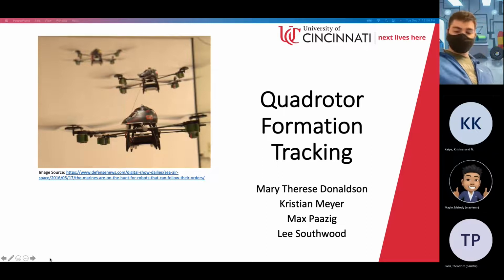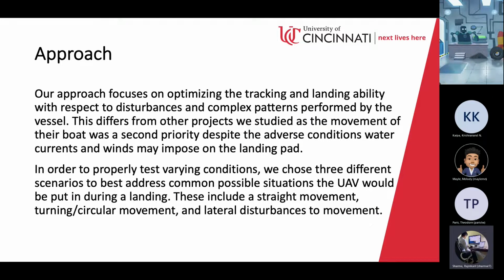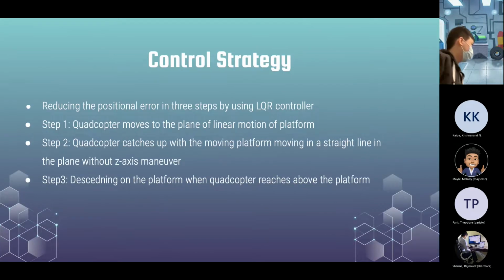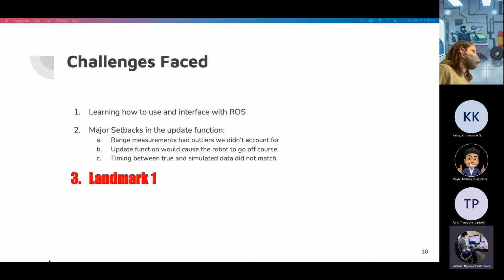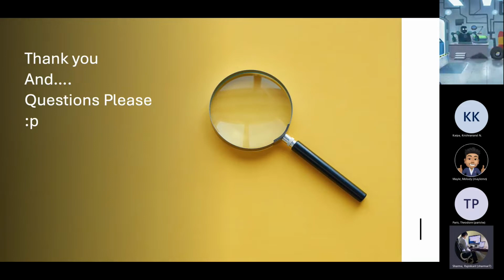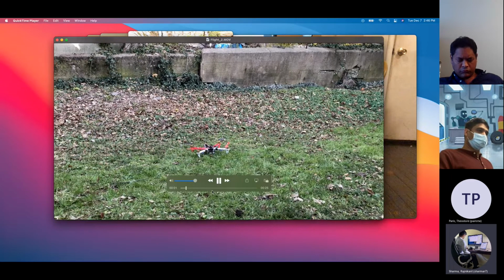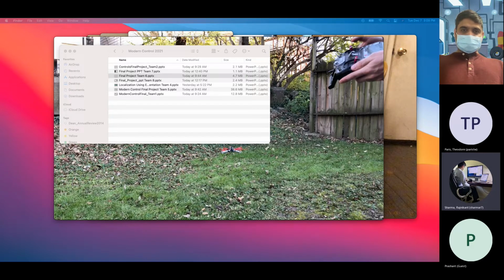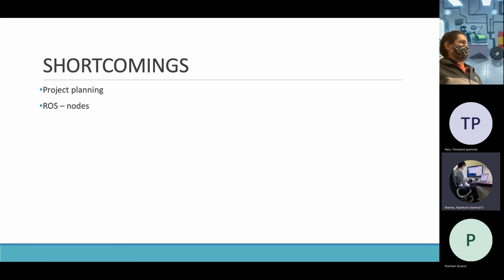Modern Control 2021: Final Project Presentation